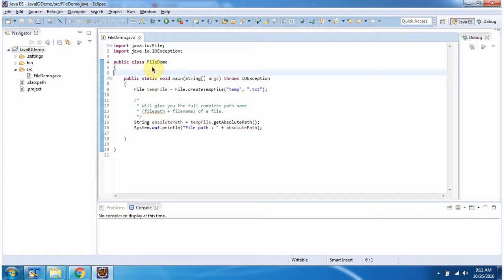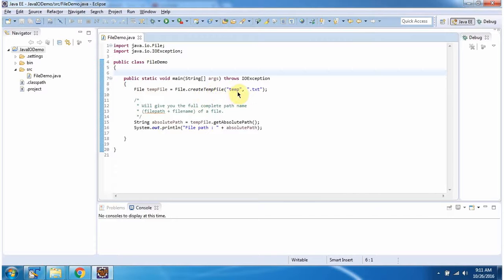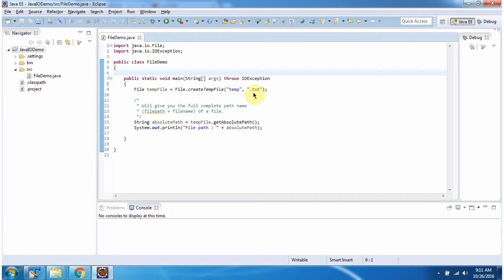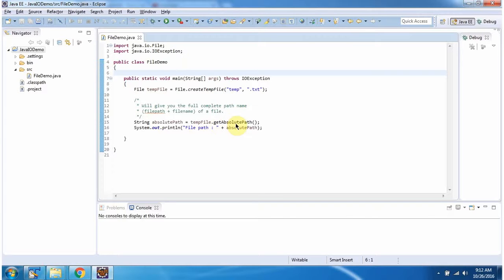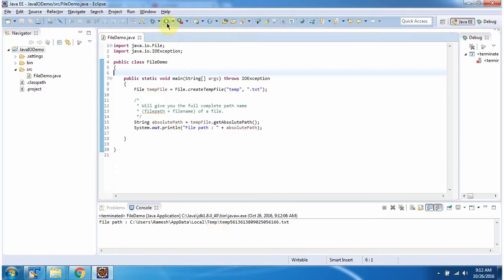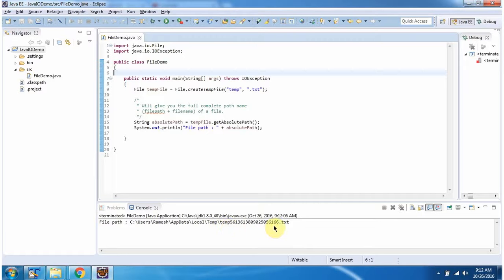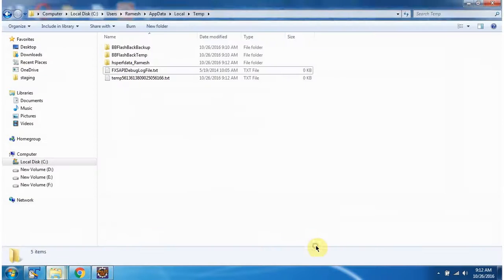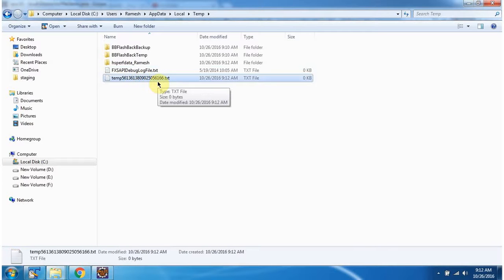How to Create Temporary Files in Java? | Java File | Java IO | Java Tutorial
In this Java programming tutorial, you will learn how to create temporary files programmatically using Java. Temporary files are useful for storing data temporarily during application runtime, performing intermediate processing, or handling transient data that doesn't need to persist.

### What you will learn:
- **Understanding Temporary Files:** Learn what temporary files are and when to use them in Java programming.
- **Java IO Classes Overview:** Get acquainted with the relevant Java IO classes for file operations, including `File` class and `Files` class from `java.nio.file` package.
- **Methods for Creating Temporary Files:** Explore methods like `createTempFile()` and `Files.createTempFile()` to generate temporary files in Java.
- **Customizing Temporary File Creation:** Understand how to specify directory, prefix, suffix, and delete-on-exit options when creating temporary files in Java.
- **Handling Temporary Files:** Techniques for managing and cleaning up temporary files after use to avoid cluttering the file system.
- **Error Handling:** Best practices for managing exceptions that may occur during temporary file creation operations.
- **Code Examples:** Step-by-step demonstrations with practical code snippets to illustrate how to create temporary files in Java.
- **Common Use Cases:** Real-world scenarios where temporary files are beneficial, such as caching, file uploads, data processing pipelines, and testing.

Whether you're new to Java programming or looking to enhance your file handling skills, this tutorial will equip you with the knowledge and techniques to effectively create and manage temporary files in Java.

How to create the temporary file in Java? | Java File | Java IO | Java Tutorial